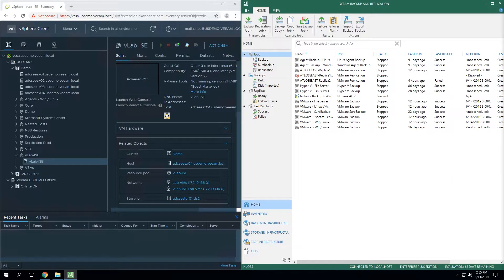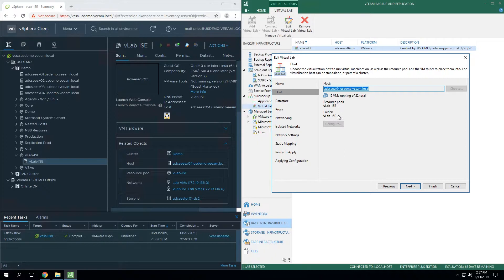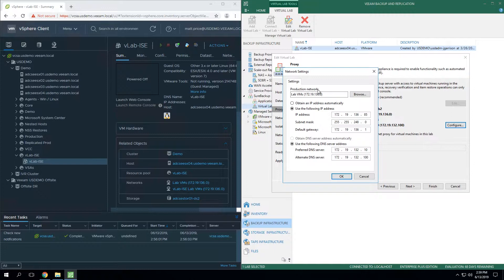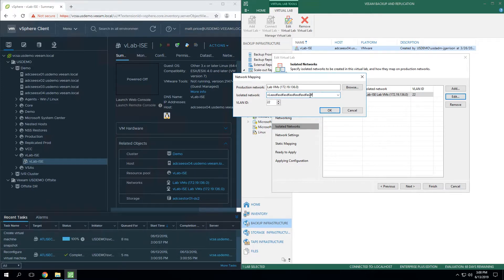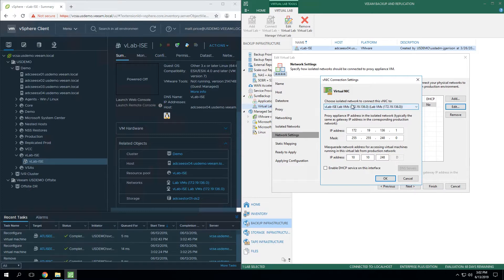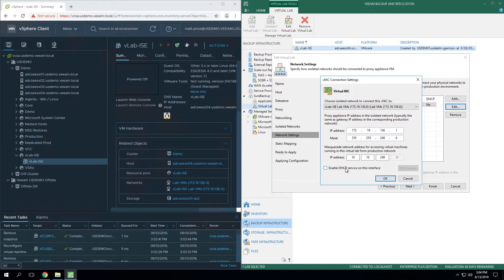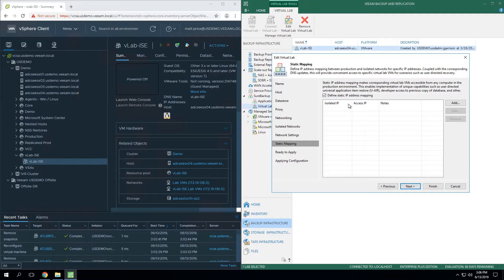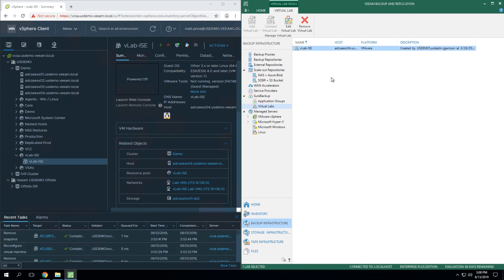What is the Virtual Lab and how is it configured?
The virtual lab is an isolated virtual environment in which Veeam Backup & Replication verifies VMs. In the virtual lab, Veeam Backup & Replication starts VMs from the application group and the verified VM. The virtual lab is used not only for the SureBackup verification procedure, but also for U-AIR, On-Demand Sandbox and staged restore.

The virtual lab itself does not require that you provision extra resources for it. However, VMs running in the virtual lab consume CPU and memory resources of the ESXi host where the virtual lab is deployed. All VM changes that take place during recovery verification are written to redo log files. By default, Veeam Backup & Replication stores redo logs on the datastore selected in the virtual lab settings and removes redo logs after the recovery process is complete.

The virtual lab is fully fenced off from the production environment. The network configuration of the virtual lab mirrors the network configuration of the production environment. For example, if verified VMs and VMs from the application group are located in two logical networks in the production environment, the virtual lab will also have two networks. The networks in the virtual lab will be mapped to corresponding production networks.

VMs in isolated networks have the same IP addresses as in the production network. This lets VMs in the virtual lab function just as if they function in the production environment. For SureBackup recovery verification, Veeam Backup & Replication offers two types of the virtual lab configuration:Basic single-host virtual lab & Advanced single-host virtual lab.

Watch this demo to learn what is the Virtual Lab and how you configure the Virtual Lab inside the Veeam product. To learn more about Veeam Backup & Replication,